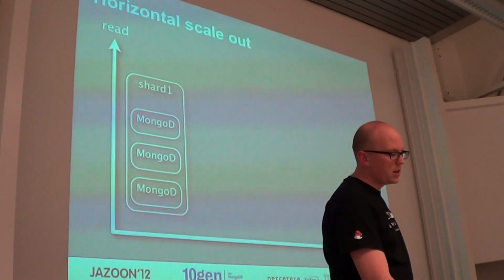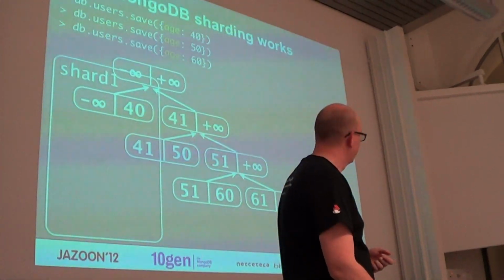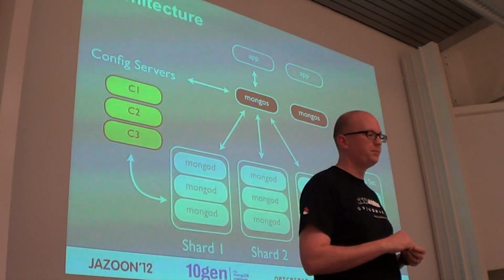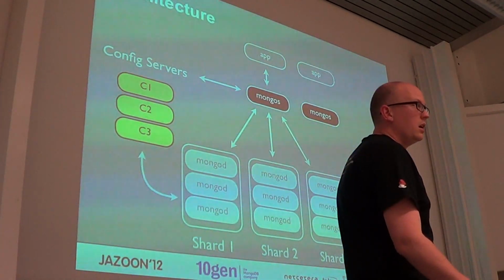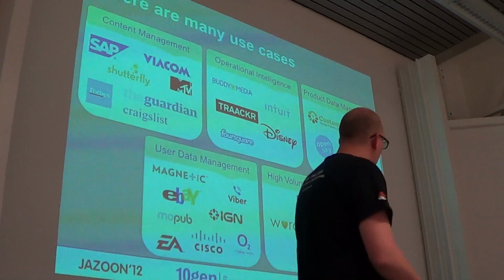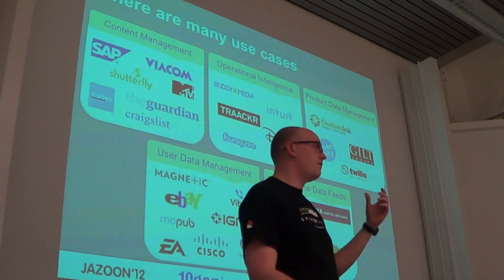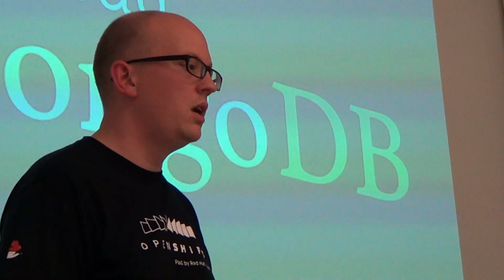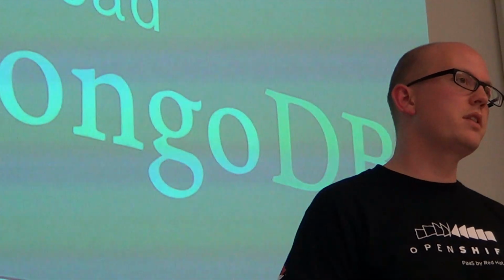Introduction to MongoDB - Part 2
gave an introductory talk to MongoDB at the last @zhgeeks meetup. He was especially focusing on scaling, high availability and advanced querying.